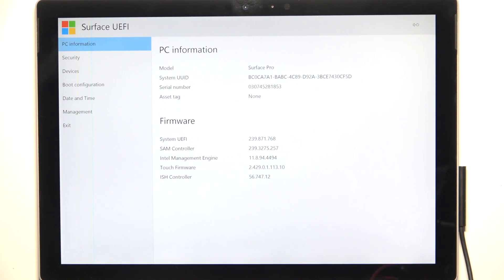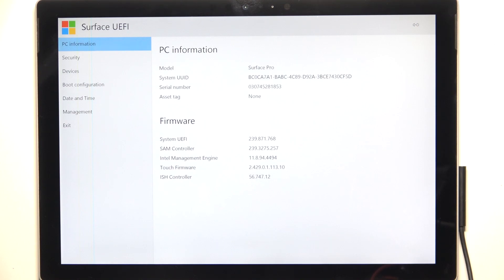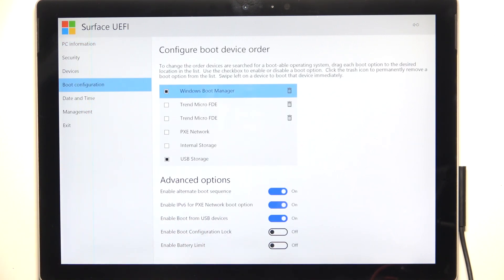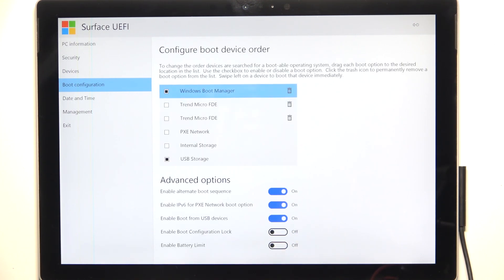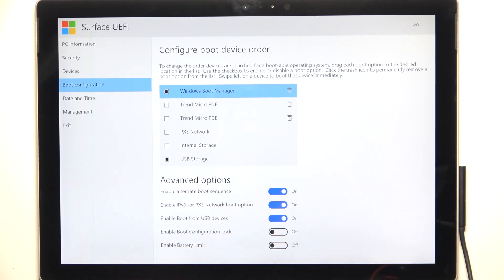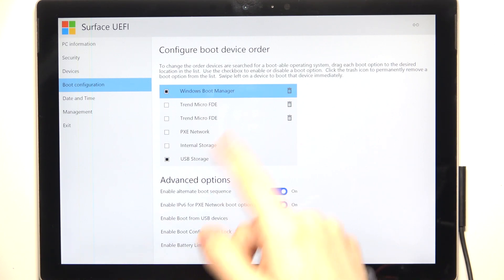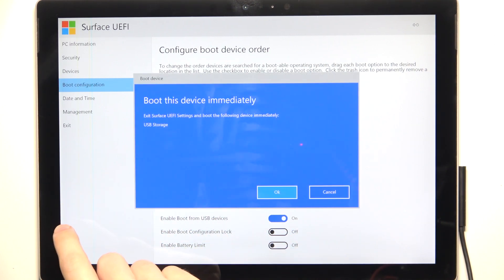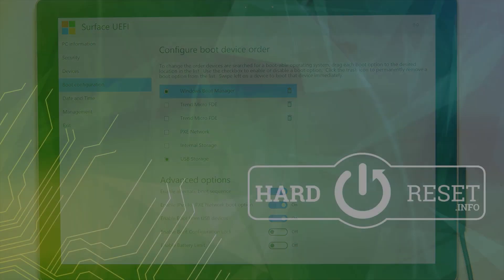How to Enable Boot From USB Devices on MICROSOFT Surface Pro 5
Enabling boot from USB devices on the Microsoft Surface Pro 5 is essential for installing or troubleshooting your system using external drives. This feature allows you to boot your device from a USB drive containing an operating system, recovery tools, or system repair utilities. It's a convenient option for reinstalling Windows, running diagnostics, or performing a system restore. By enabling USB boot in BIOS settings, you ensure that your Surface Pro 5 can recognize and start up from external devices when necessary.

How to Allow Booting from USB on Microsoft Surface Pro 5?
How to Enable USB Boot Option on Surface Pro 5?
How to Configure Boot From USB on Microsoft Surface Pro 5?
How to Set Surface Pro 5 to Boot From USB Devices?